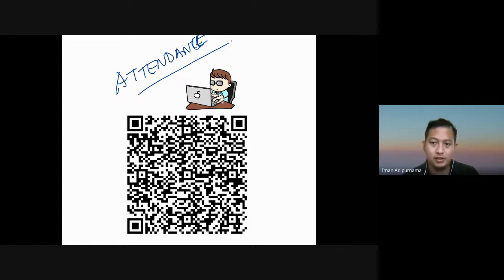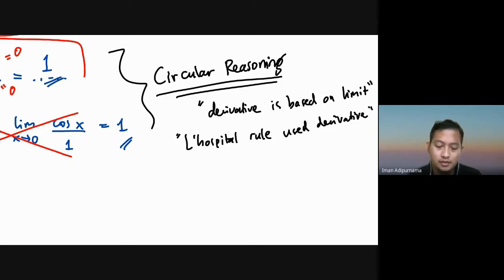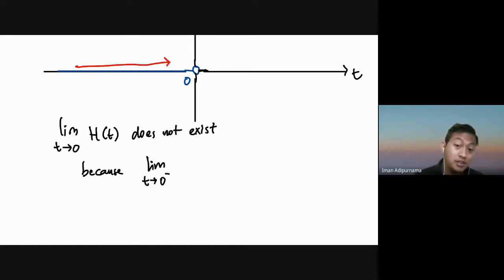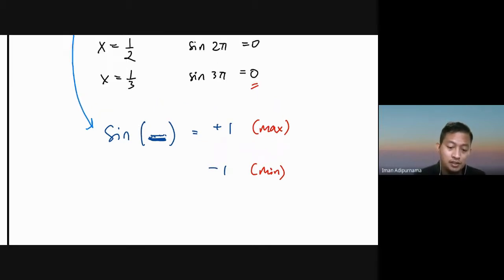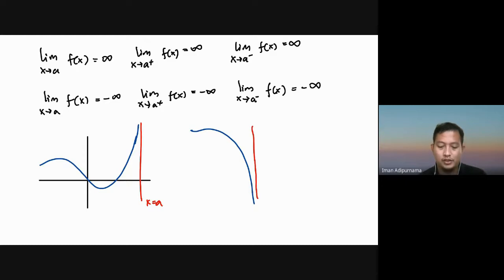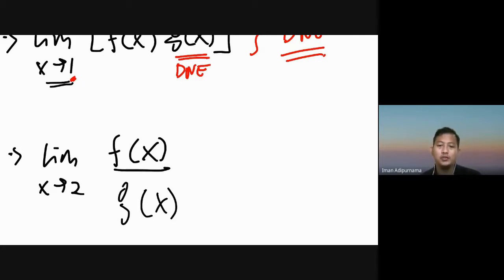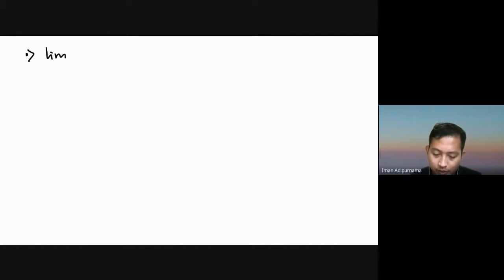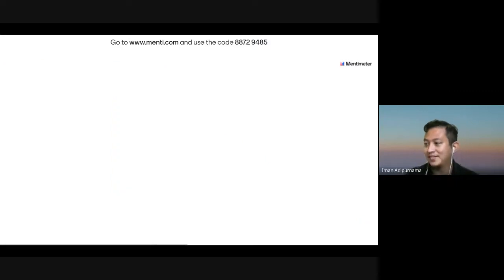Calculus I CE162A005 Class 10/1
This is the recording of the calculus class on 10/1. We discuss the limit concept, learning limit law, and how to apply them.